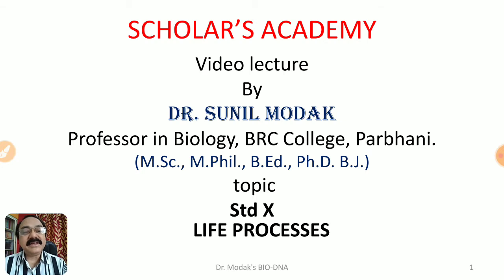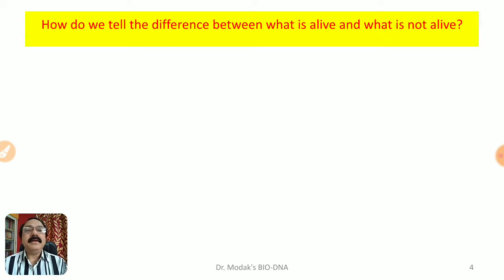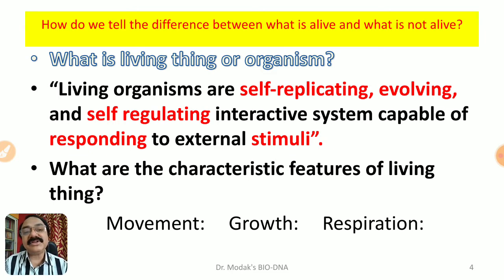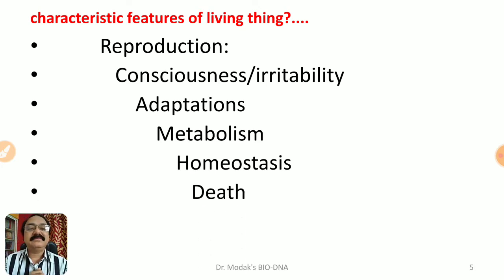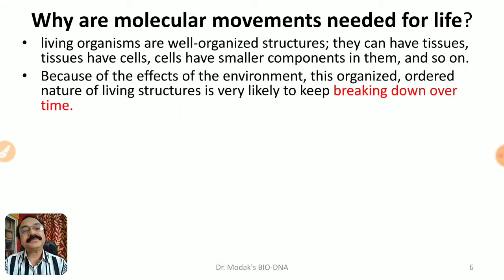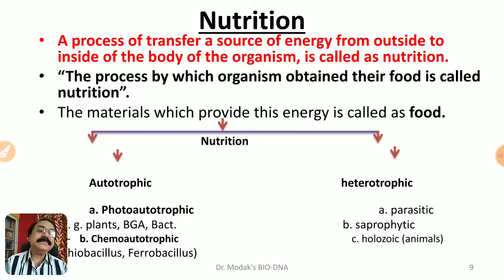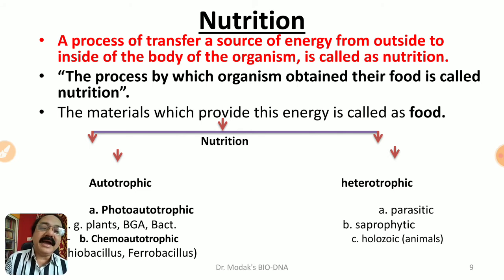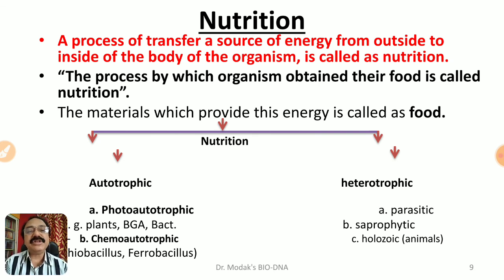LIFE PROCESSES PART 1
This video explain meaning if science, biology, characteristics of living being, and brief introduction of life processes.  This introduction helps students to understand fundamental aspects of physiology of living things.